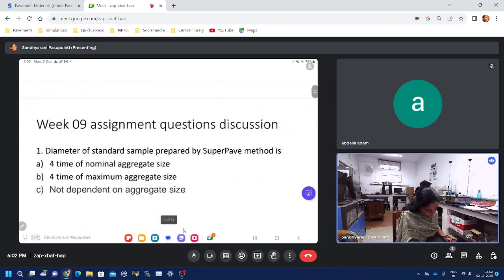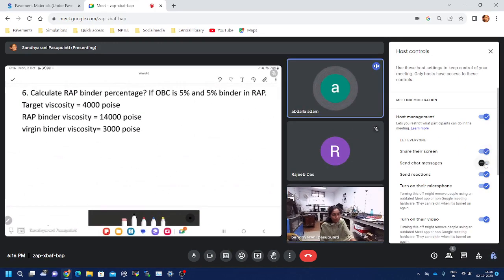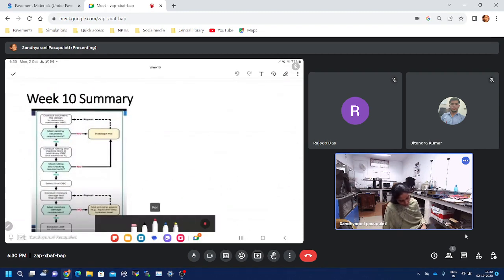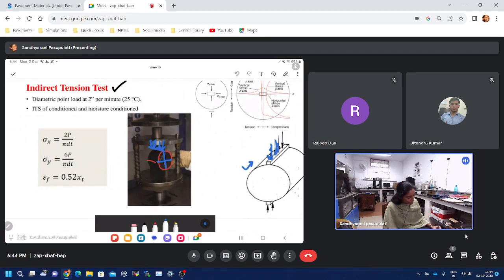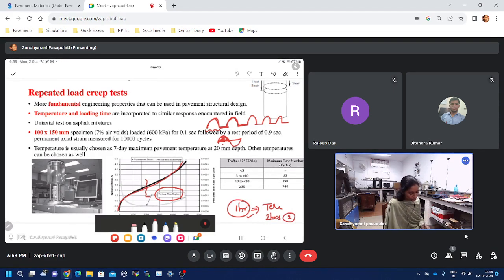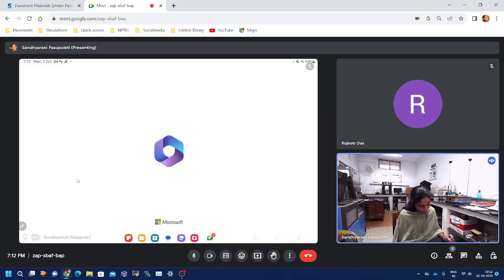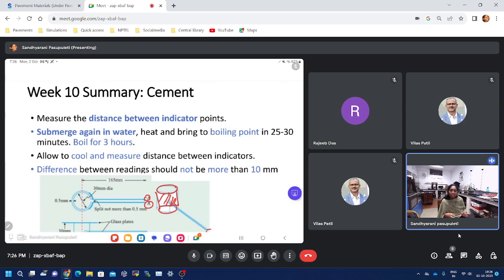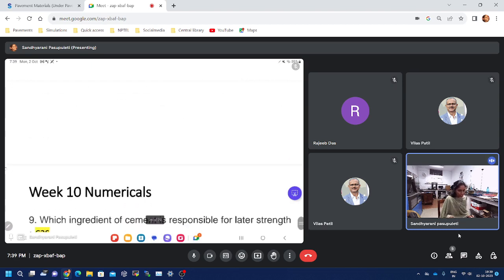NPTEL Pavement materials: Week 10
Performance based mix design, Cement basics